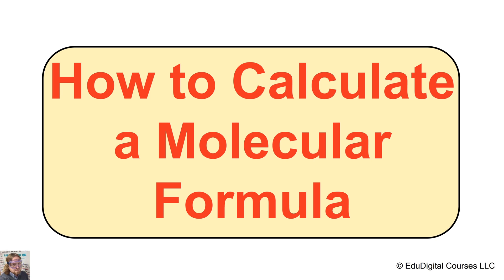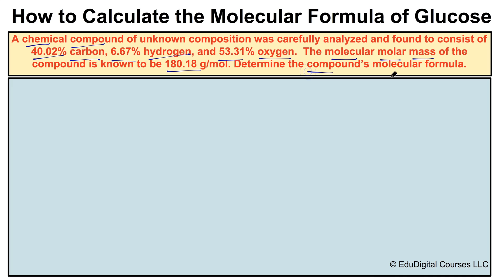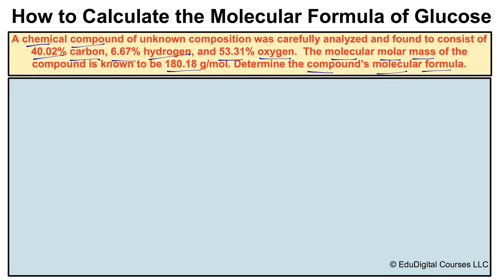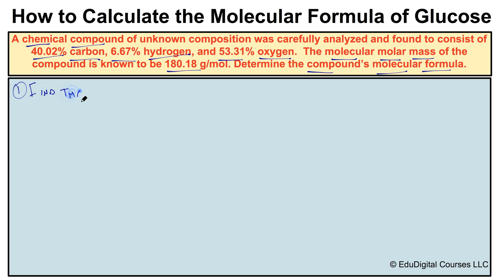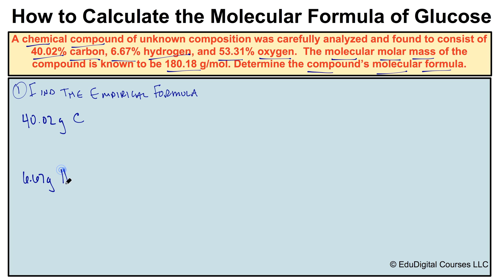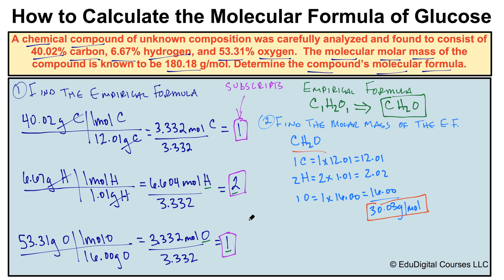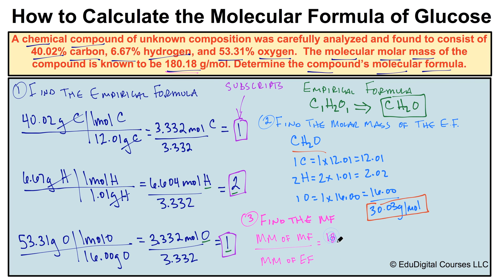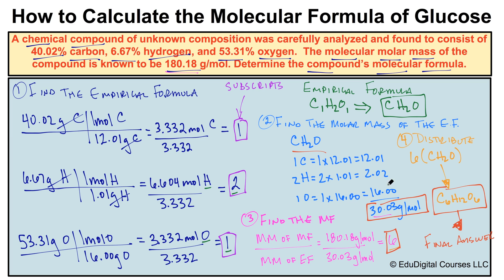How to Calculate a Molecular Formula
In this video we will learn how to calculate a molecular formula.